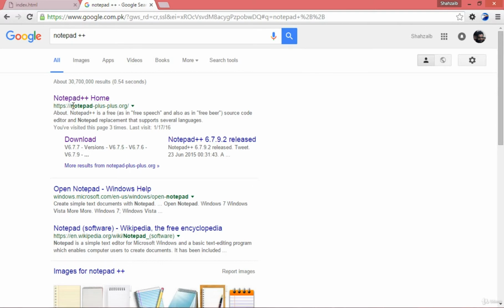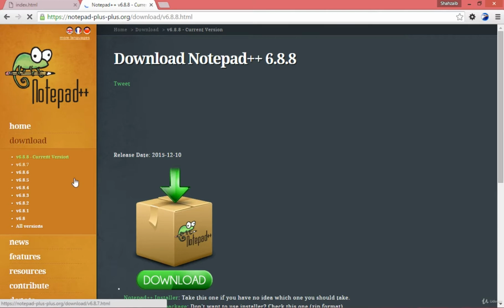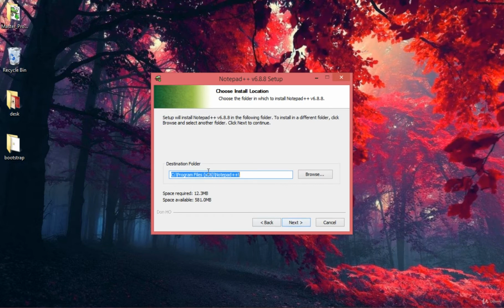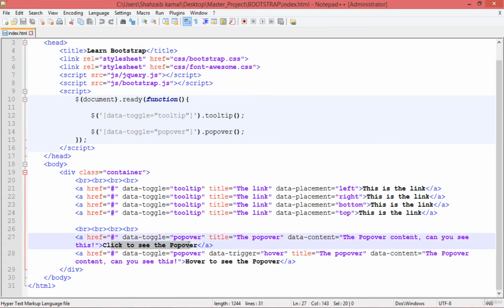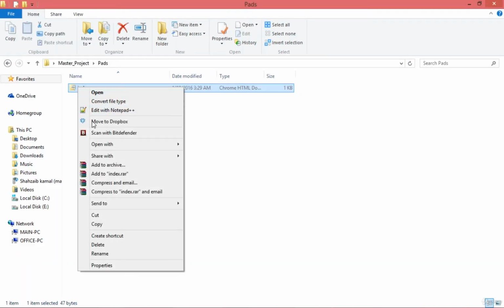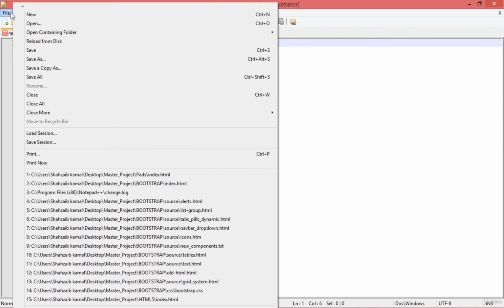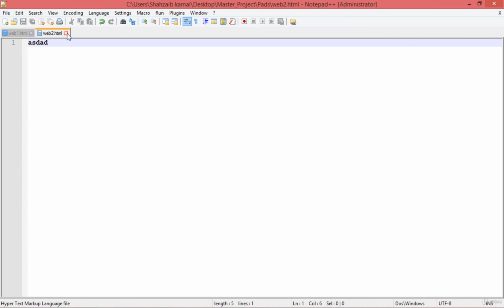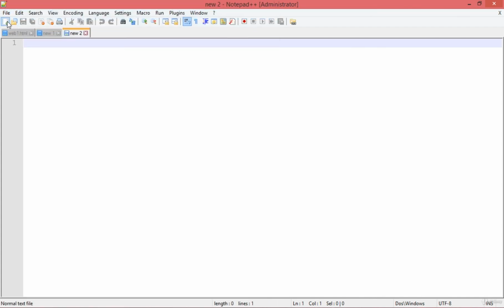How to Download, install and use Notepad++ | #2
Hey Guys Welcome😍, I hope you all are doing well-I'm course guru. Brings-up here a big backpack of paid valuable Web Development Course in just free. Here by completing entire playlist and regular practicing the modules you will definitely become a great skilled full-stack web developer in a very short period of time.

This course aim is only to teach you a web development from beginner level to advance level...😎

I'm updating the playlist regularly so please watch and perform consistently to get good results.🤩
"In this video you will learn HOW TO DOWNLOAD, INSTALL AND USE THE NOTEPAD++ (for writing the HTML code) the advanced version of notepad, in which we can work on multiple pages in same time...So Stay Tune & All the best...👍"
please read the description regular and complete to get informed about the content,  announcement and more...🙏

I will Notice you here for the next video with topic and it's link...

Next Video Here: How to Download, install and use Sublime Text Editor | #3
Once Again All The Best...🤞
             Comment ✍ If you have any query or some problem.